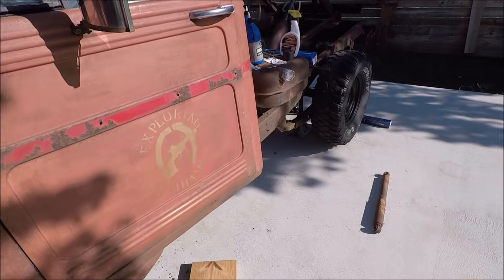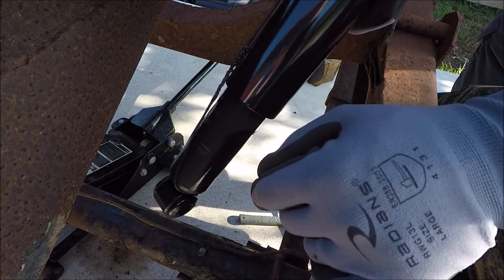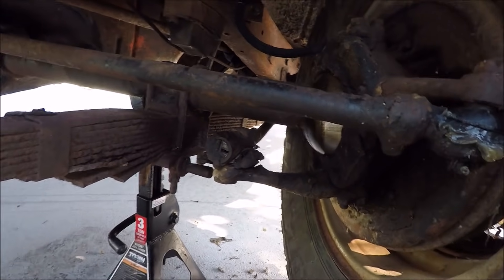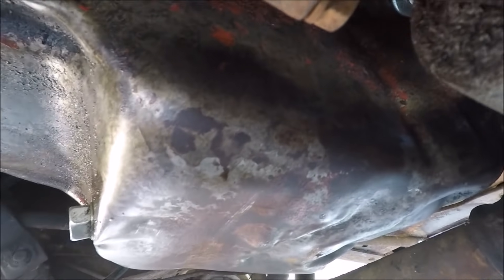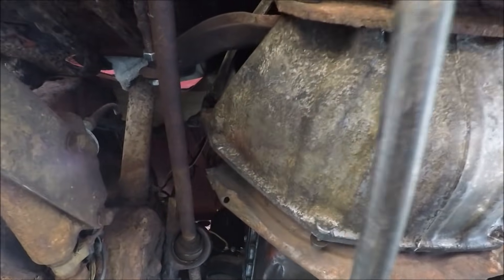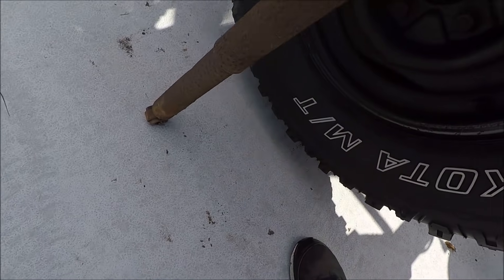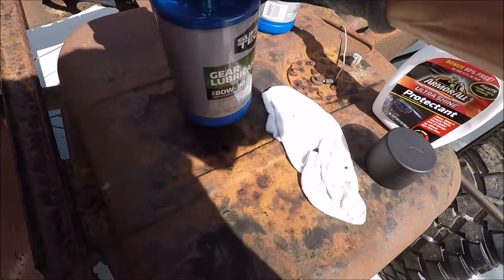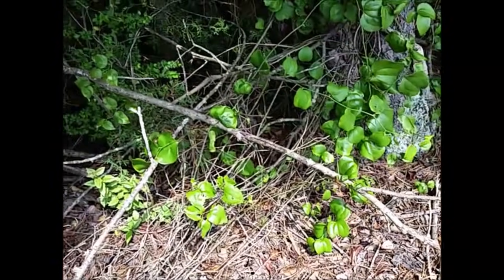Willys Truck Take 25: Shocks & New Tires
Video of the snake at the end was with my fancy pants phone.

My Gear:
My Brute Magnetics Cone Magnet